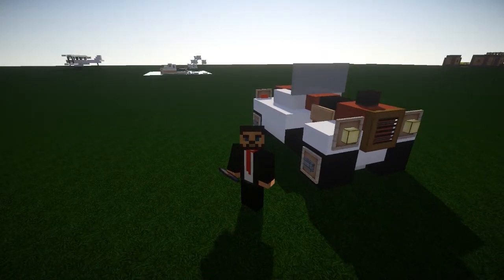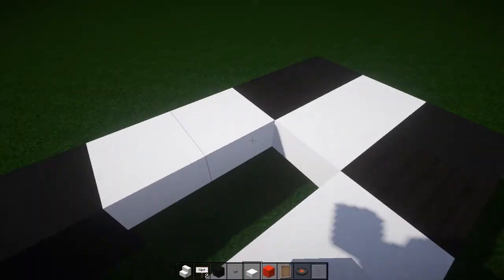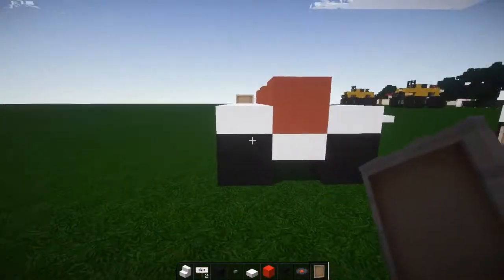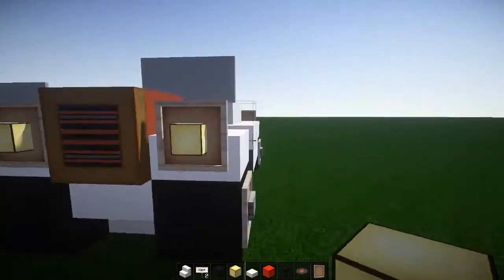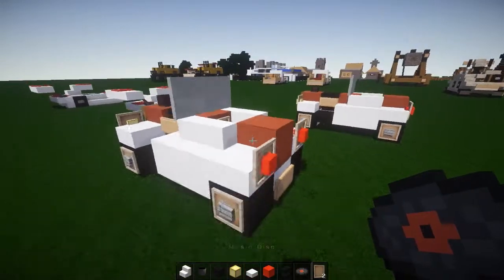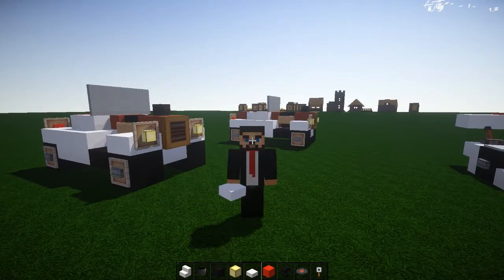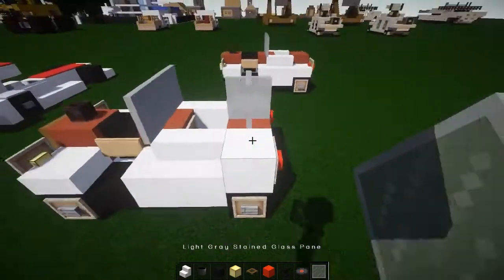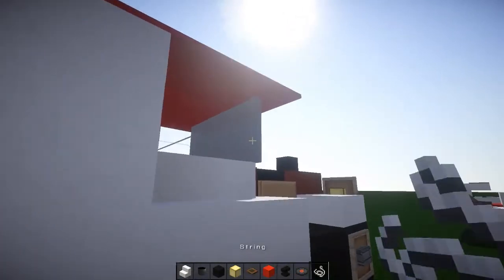Minecraft: Lets Build/ Hot Rod "Tutorial"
hey hey hey guys
here's a  nice Hot Rod  for all you cool cats out there!